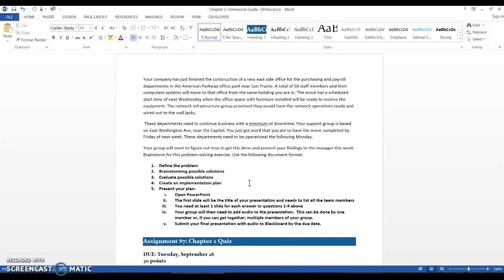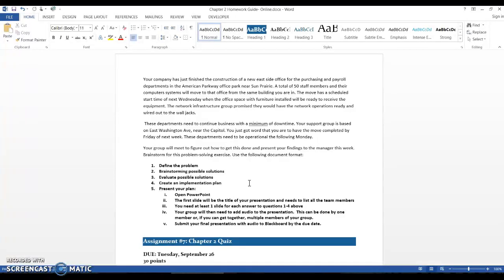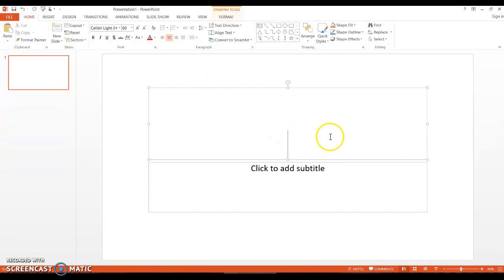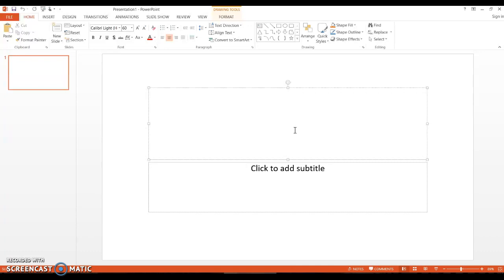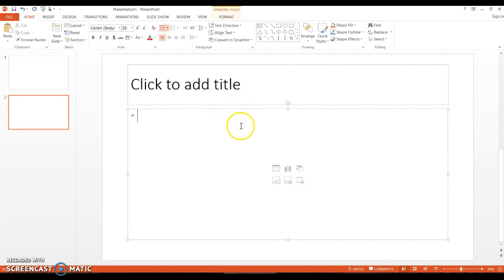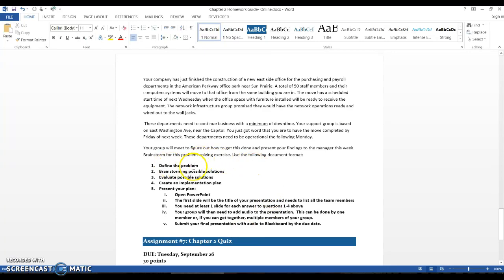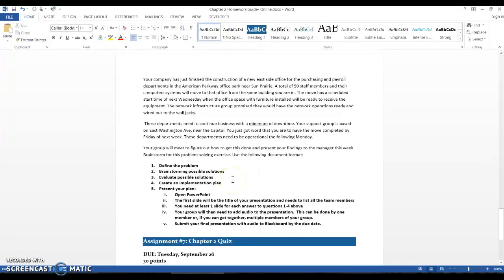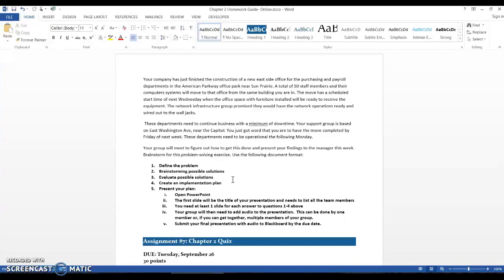Ch 2 Brainstorming Project